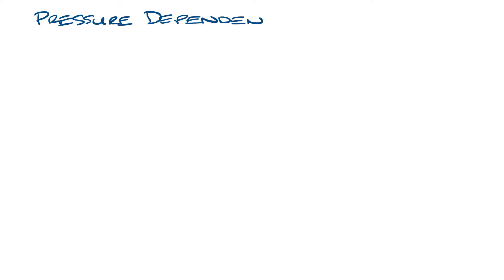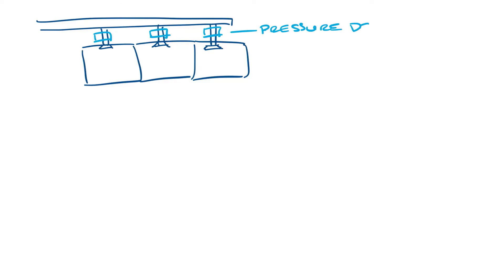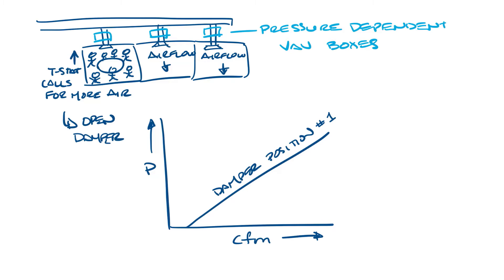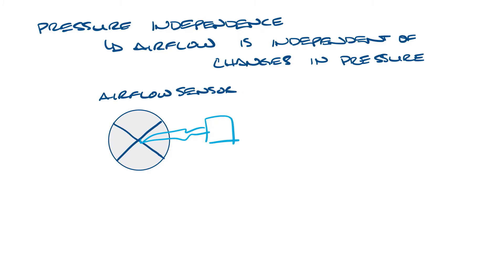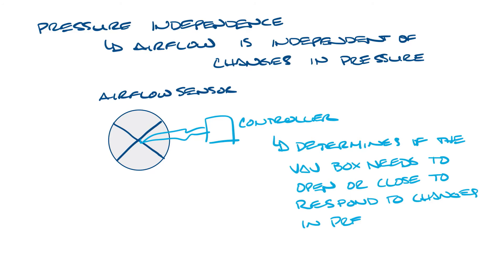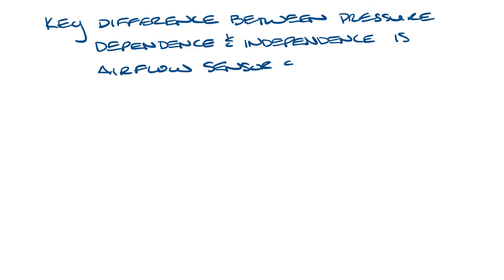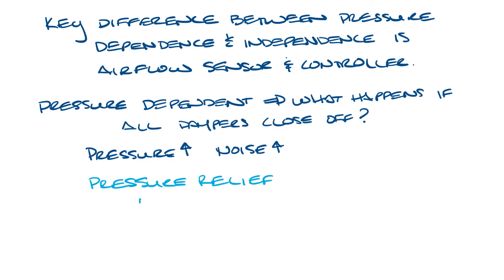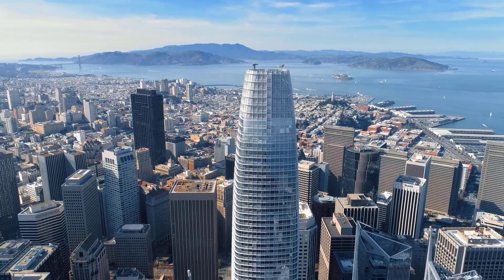NSW HVAC Academy - Pressure Dependent vs Independent VAV Boxes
This week's video discusses the difference between pressure dependent and pressure independent VAV boxes.